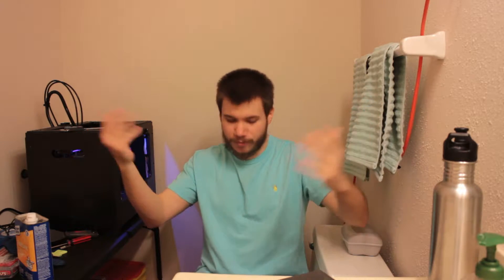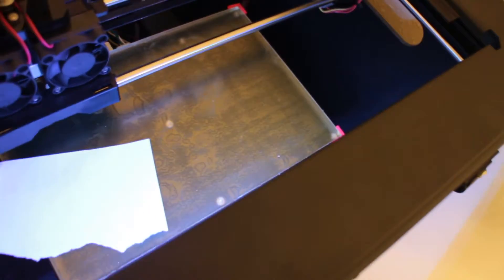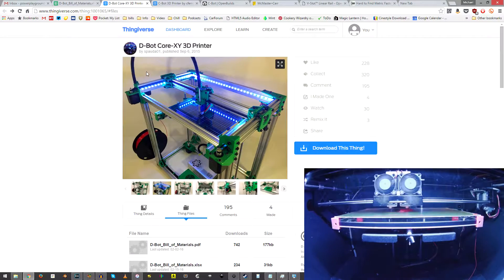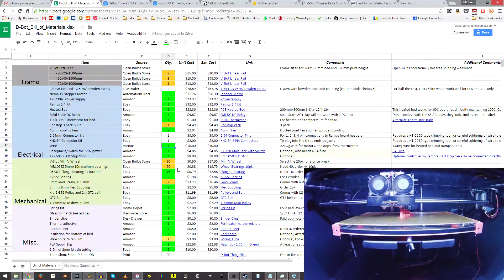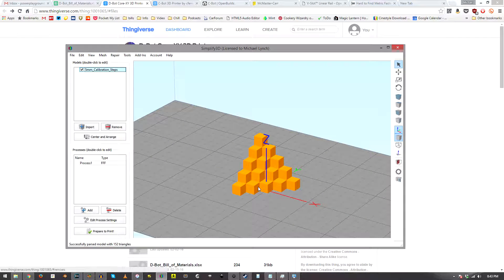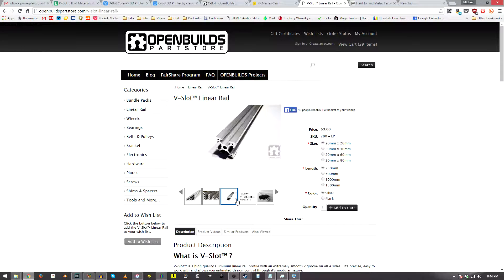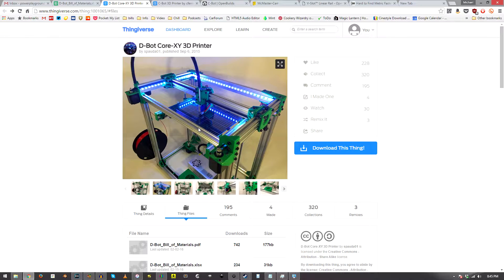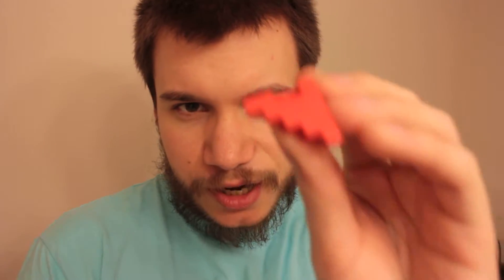3D Printer VLOG #2 - More Planning, More Printing!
In today's VLOG I will start printing out more parts as well as go over some more planning before all the parts arrive. :D

I re-uploaded this video because the original upload used a high pitched tone for the intro. (It was meant to be a temporary intro, so I changed it to something more bearable.)